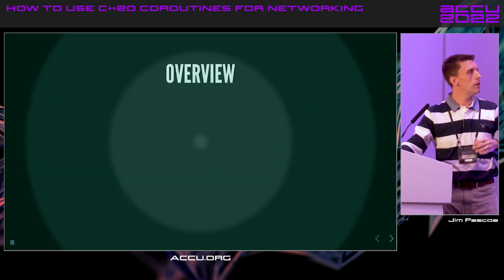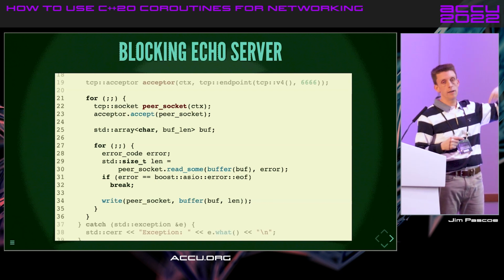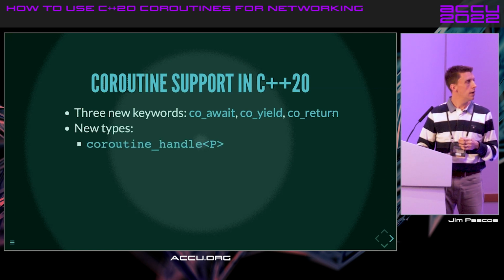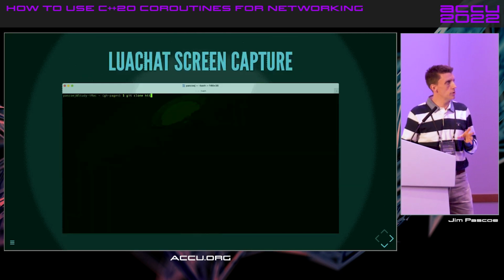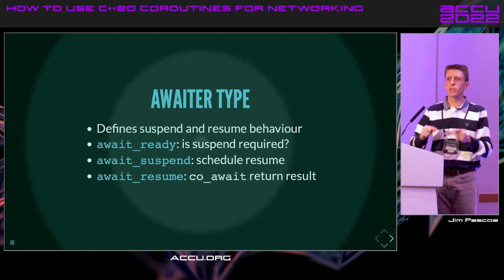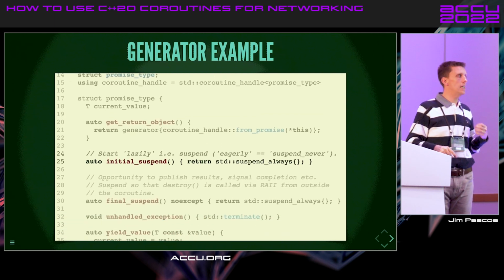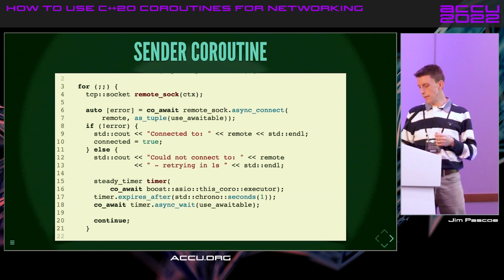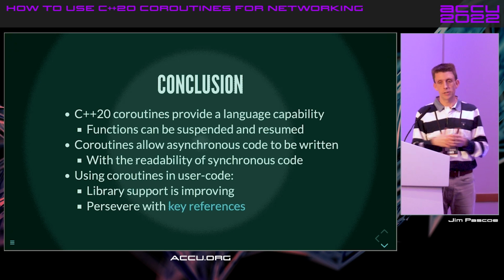How to Use C++20 Coroutines for Networking - Jim Pascoe - ACCU 2022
This talk shows how to write an event-driven 'chat' program using C++20 coroutines. Coroutines improve the process of writing event-driven code and this talk provides a worked example of how to do so. Practical strategies for how to design, debug and reason about such architectures are given. The talk opens by introducing a familiar callback version of 'chat' that is based on Boost.Asio. The talk then shows how the same application can be coded using C++20 coroutines. The performance of the two approaches is compared empirically and a number of observations are made.

Jim Pascoe

I love all things related to modern C++ and Lua. I am particularly interested in the areas of networking and concurrency. I am a lead programmer working for Blu Wireless to create a high-bandwidth 'track-to-train' radio area network for large rail deployments (based on 802.11ad).